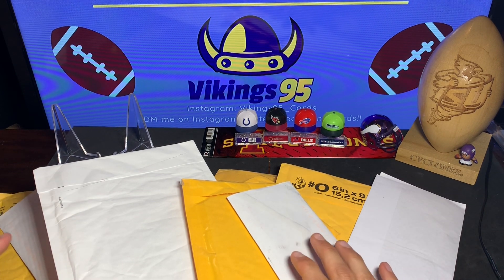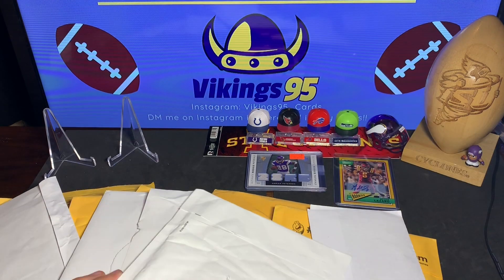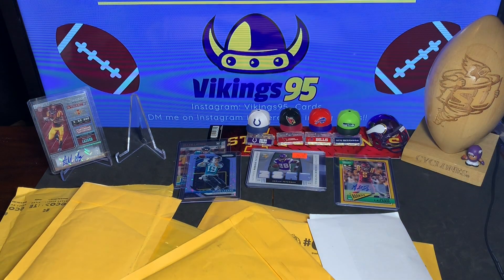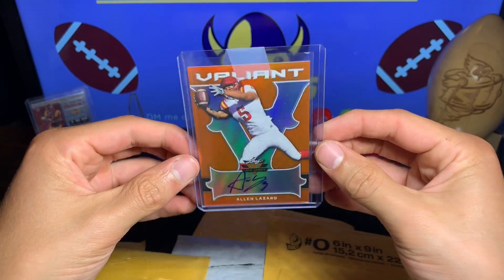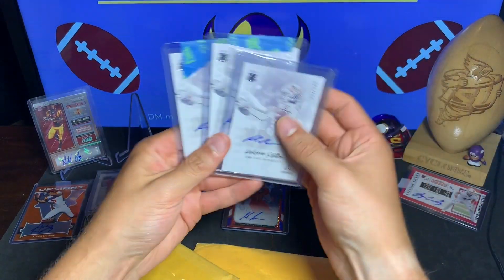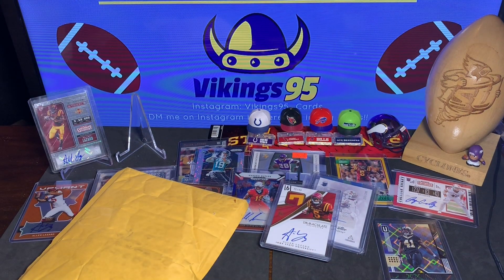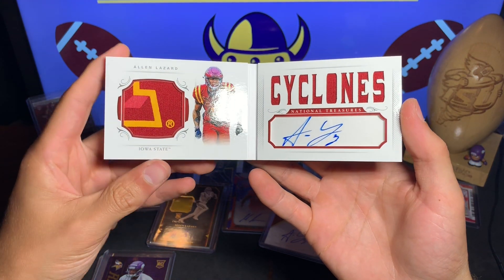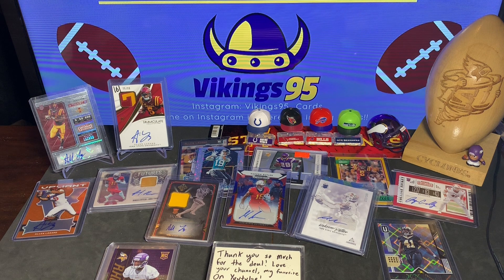HUGE Football Mail Day!! So Many PC Additions.. And a Playbook!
NEW PLAYBOOK ALERT! That's right, I got my FIRST PC Playbook in this video! In a Big trade, I got my first ever Allen Lazard Playbook! It's a beauty, and I'm very happy to have it in my collection! What do you all think of it? So many Iowa State Football Players in this video!

Did you count all of the autographs, jersey cards, and numbered cards? There were many! This was a great mailday video for me for sure! SO Many ISU players and cards for my personal collection!